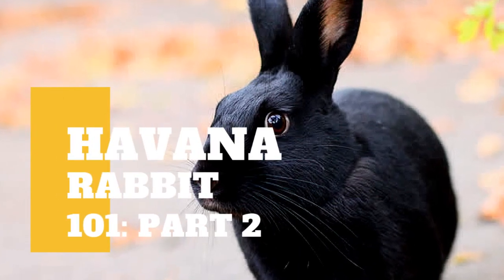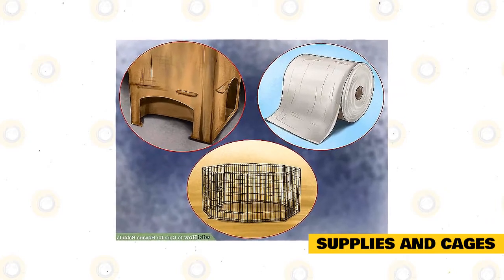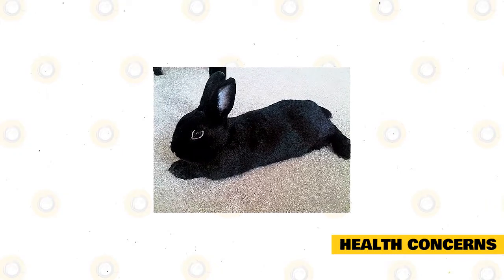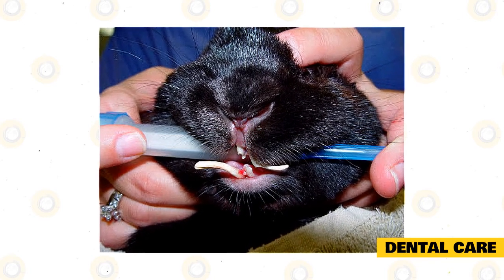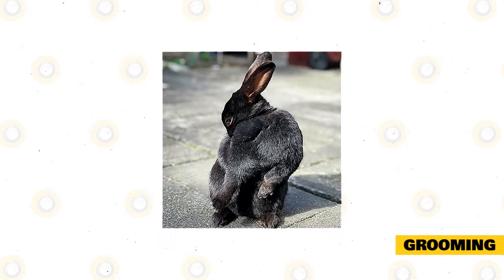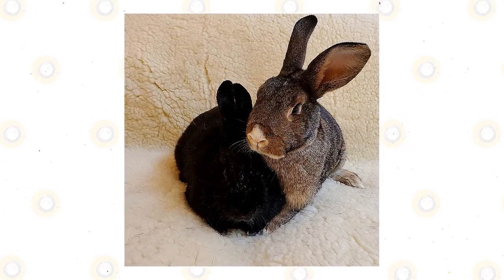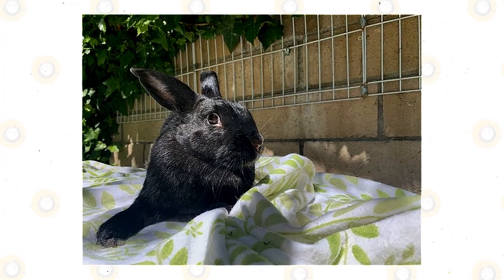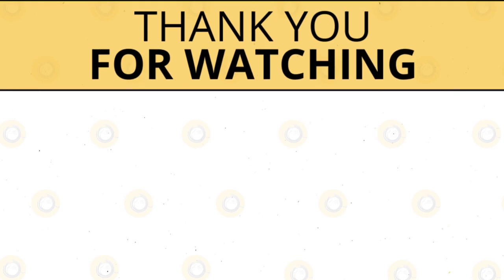Havana Rabbit 101: Part 2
Aside from our previous video, there's still some information you need to know about Havana Rabbit.

Supplies and Cages.

Havana rabbits are large and energetic, and therefore it needs a big enclosure. With a large cage indoors or out, it can play, sleep, socialize with other rabbits, and more. This cage should be made of wire and must have a very strong frame. The bottom of the cage should be removable because this is where the rabbit’s droppings will fall. All you need to do is to remove the pan and dispose of the poop as well. The floor must have soft bedding and lined with good quality bedding.

Place a rabbit hay feeder along the side of the enclosure. Place hay so your rabbit can eat when it is hungry. And for the bedding, use hay, wood pellets, or horse bedding. You can also purchase bedding material from pet supplies stores.

To clean the cage, remove your pets and place these in a safe and clean container or cage. In cleaning, use a safe cleaner or cleaning product such as white vinegar, baking soda, or lemon juice. Never use household cleaners because these could have dangerous ingredients that can make your pets sick.

Use a separate or extra cage to take care of baby Havana rabbits. Newborn rabbits are naked, deaf, and blind. These should have a warm enclosure to keep them warm and safe. A smaller cage with a cage lamp or lighting will suffice to keep baby rabbits dry, warm, and safe from predators.

Health Concerns.

A Havana rabbit is a healthy domestic rabbit breed, and these are not affected by any kind of specific disease. The most common condition that the Havana rabbit may be affected with are pests such as mites, ticks, and fleas. These may be found naturally inside its enclosure in the wild, in your garden, or inside its outdoor enclosure.

This breed is not immune to common rabbit diseases, which is why you must monitor your rabbit’s health and temperament. Take note that any kind of change must be due to illness. So, as early as your pet opens its eyes and weans from its mother, take it to the vet for vaccinations and tests.

The vet will also recommend tests to assess the health and development of your pet. Smaller and younger rabbits may have sensitive digestive systems, especially in rabbits that are younger than two months. These rabbits may be prone to enteritis, bloat, stasis, and other conditions of the digestive tract.

Also, check for ear or fur parasites such as mites, fleas, and ticks. Rabbits that have these parasites usually have poor hygiene and are kept in dirty surroundings or enclosures.

Check your rabbit for signs of illness like poor appetite, nasal and eye discharges, loose stools, constipation, and vomiting. Be mindful of signs like an unsteady gait, restlessness, teeth grating, and sleeping for long periods because these could be signs of a serious condition.

Also, deworm your pet rabbits and other pets.  Havana must be treated for worms at least twice a year and must be treated during springtime and fall.

There are many deworming products, but a deworming paste is the best idea. Use a pea-sized deworming paste and place this in the rabbit’s mouth. The rabbit is very meticulous, and this will lick and swallow the medication.

Dental Care.

A rabbit’s teeth will grow throughout its life, and sometimes, its teeth can grow so long that they can pierce its mouth and gums. When this happens, it can be very painful and too painful to eat anything. So make sure that the rabbit’s teeth don’t overgrow to avoid pain and stress. Help your rabbit grind their teeth by offering hay. You may also use pieces of wood, baskets, or other toys and accessories to fill the rabbit’s teeth.

Spaying or Neutering.

Rabbits are naturally promiscuous, and if not properly controlled, you can have a house full of bunnies in just a year! Control this by spaying or neutering your pets. Spaying and neutering must be done at a young age, but some vets prefer to wait until the rabbits are six months of age.

Havana rabbits are also neutered at a young age because some pet owners believe that neutering reduces aggression. Some vets neuter bucks when they are three months, which might be too early. So for questions about spaying and neutering, consult your vet at once.